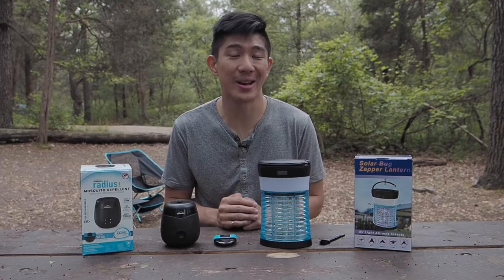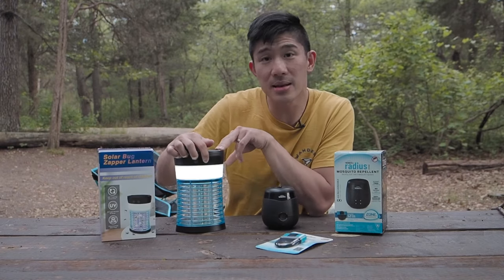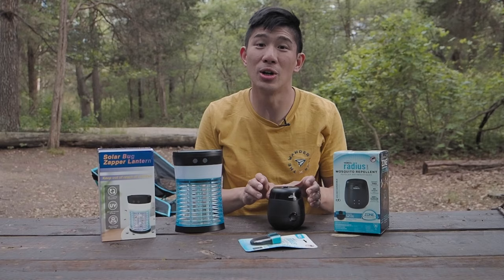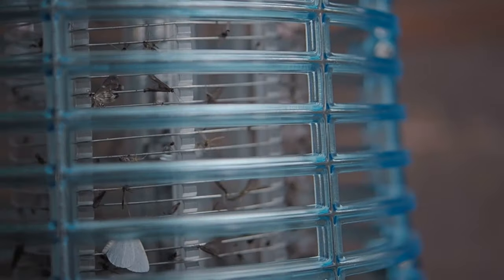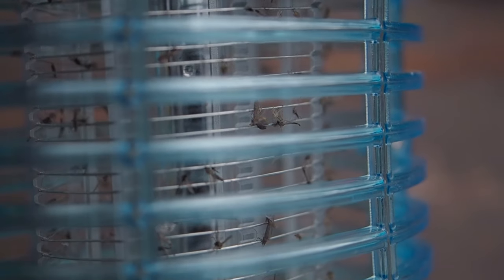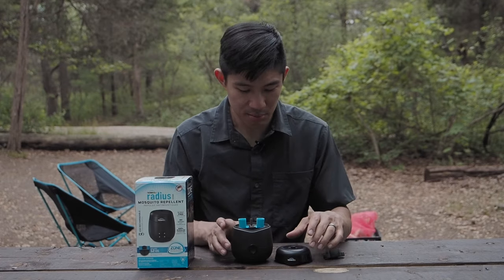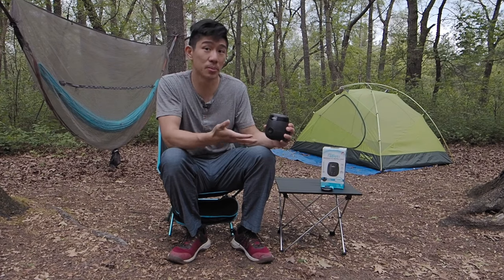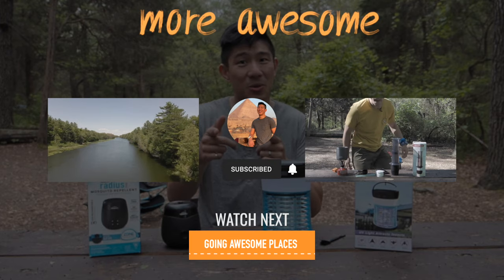Camping Mosquito Repellent Showdown | Thermacell Radius E55 vs Amazon Zapper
How do you make sure you don't have a mosquito problem at your campsite?  We're testing two different camping mosquito repellent to make sure you don't get bit.  The two contenders are:  Generic Amazon solar mosquito zapper and the @ThermaCELL Radius E55.

Which one comes out on top as the best mosquito repellent for camping?

▬▬▬▬▬ VIDEO CHAPTERS ▬▬▬▬▬
0:00 - Intro
1:19 - Mosquito Repellent We're Testing
3:55 - Testing Solar Mosquito Zapper
7:42 - Testing Thermacell Radius E55
10:58 - Verdict & Outro

▬▬▬▬▬ CREDITS ▬▬▬▬▬
Produced, filmed & edited by Will Tang